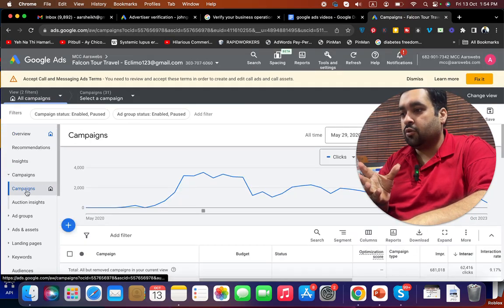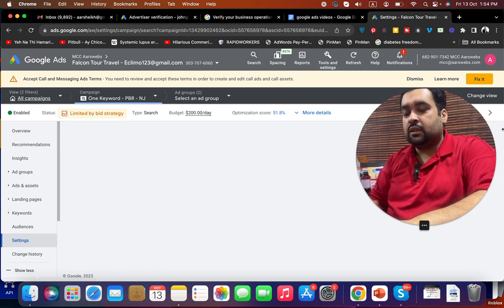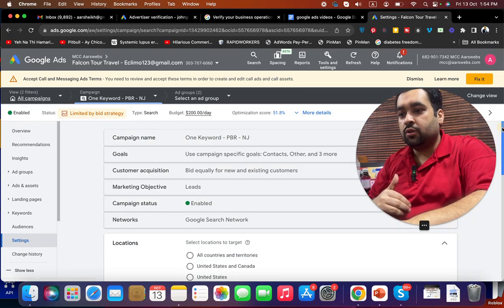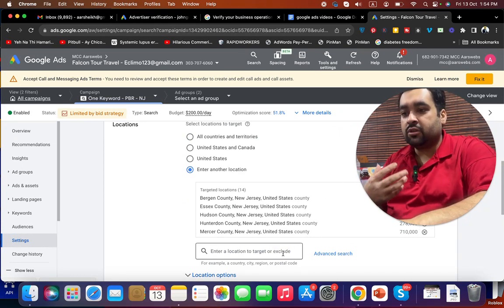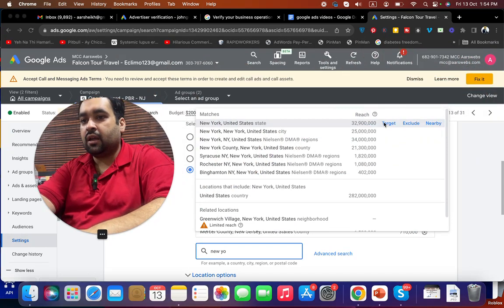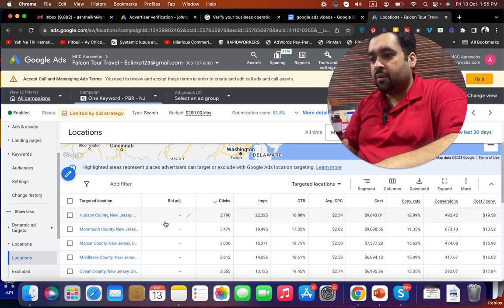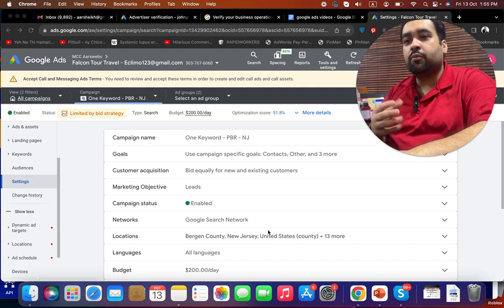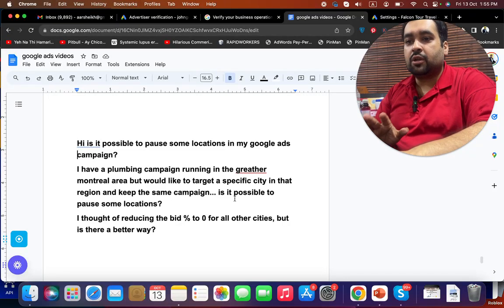Is It Possible To Pause Some Locations In My Google Ads Campaign?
ALIRAZAMARKETING
HI10

Hi, this is Ali Raza, a certified Google and Facebook advertising professional. In this video, I will address a question about and targeting specific locations in Google Ads. I will provide multiple solutions to help you achieve your desired targeting. By excluding certain locations or adjusting bids, you can effectively target your desired audience. Watch the video for step-by-step instructions and additional details.

Chapters:
00:00 Introduction
00:28 Targeting Specific City in Greater Montreal Area
01:00 Working Around in Your Location
01:43 Another Way: Show More Option
02:16 Better Strategy: Excluding Locations

Hi is it possible to pause some locations in my google ads campaign?
I have a plumbing campaign running in the greather montreal area but would like to target a specific city in that region and keep the same campaign... is it possible to pause some locations?
I thought of reducing the bid % to 0 for all other cities, but is there a better way?